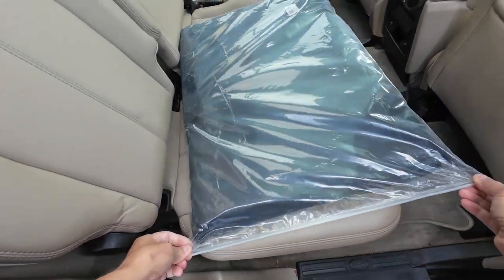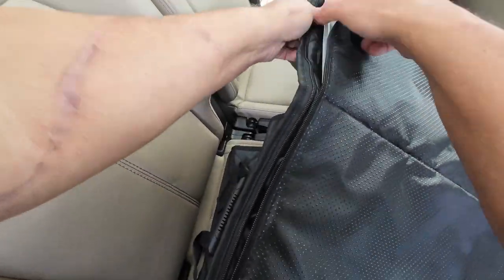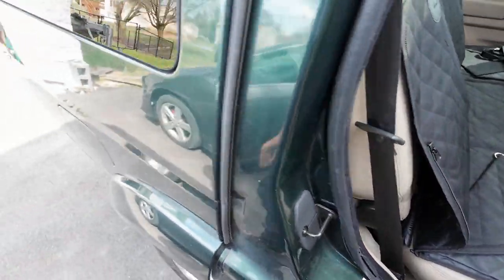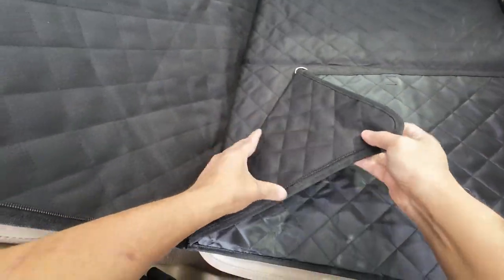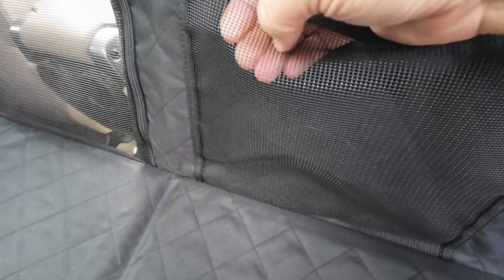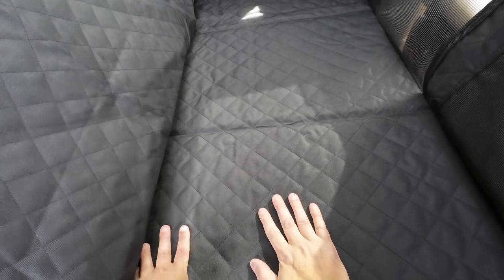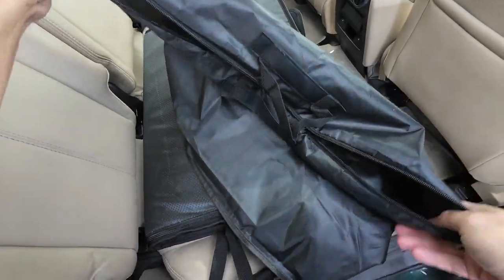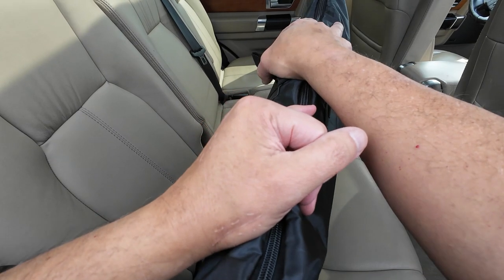DINGET Back Seat Extender Dogs. I don't know.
At the time of filming $ 119.97